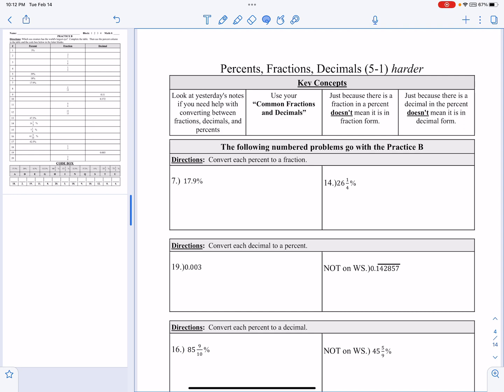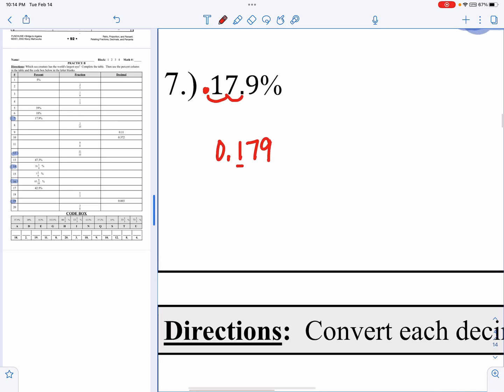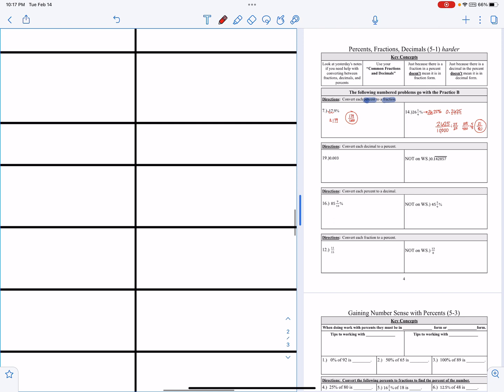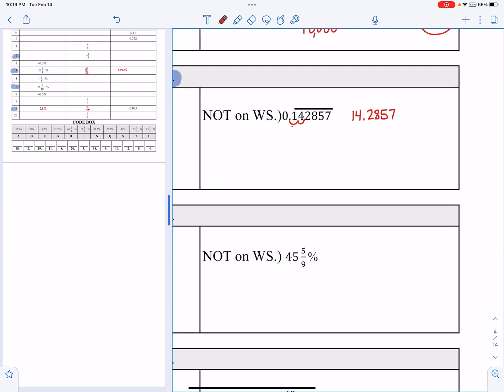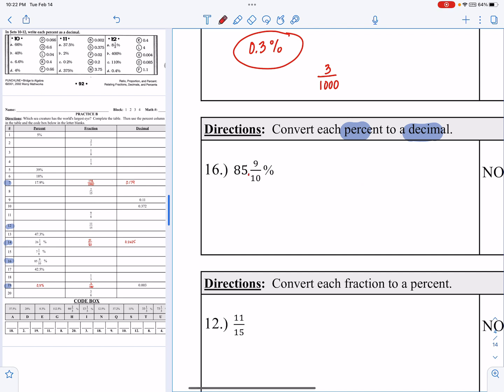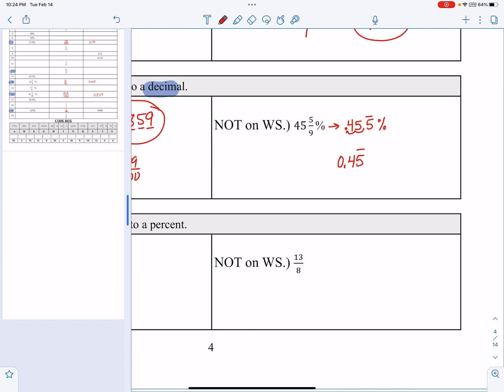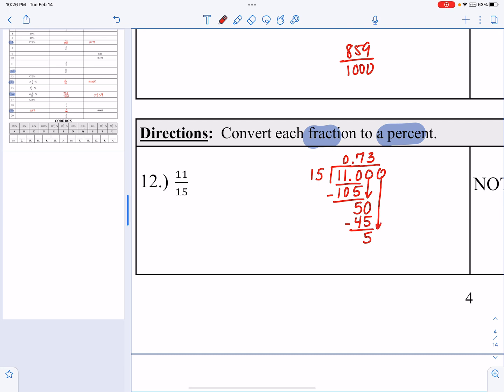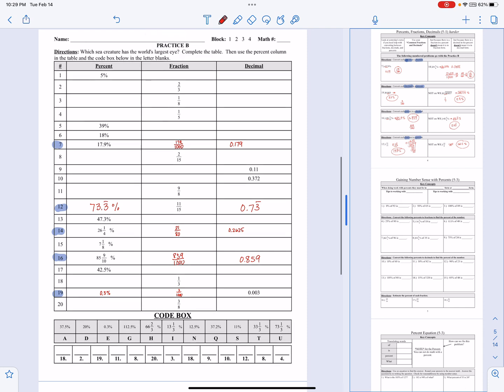%, Fractions, Decimals- Harder w/Practice B